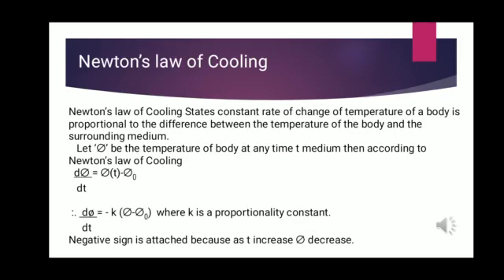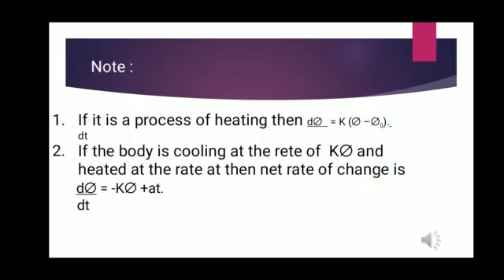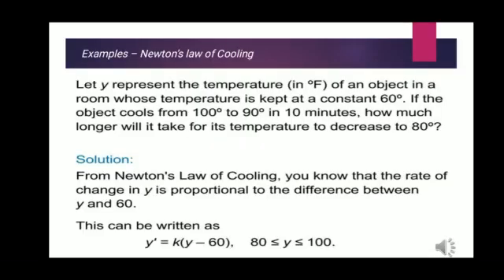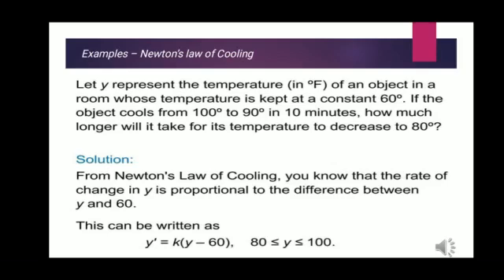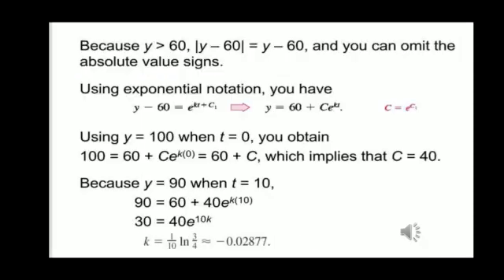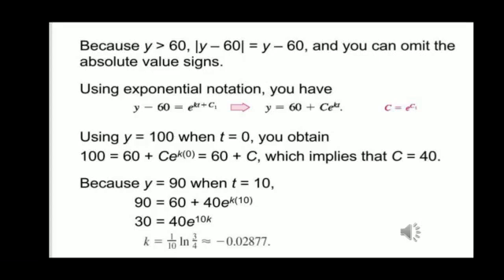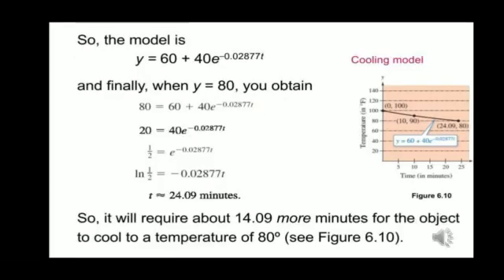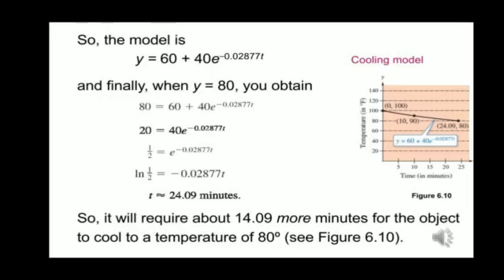Prepare models using the concept of differential equation for thermal cooling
It is a PBL-2 video for subject applied mathematics. In which we prepare models using the concept of differential equation for thermal cooling.